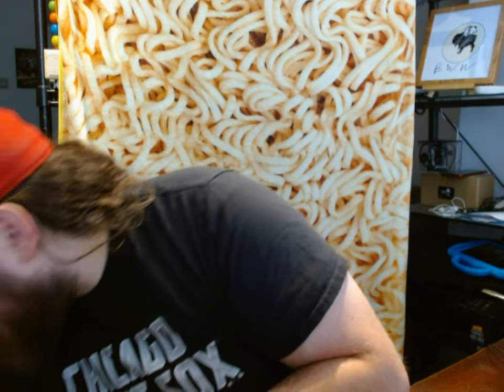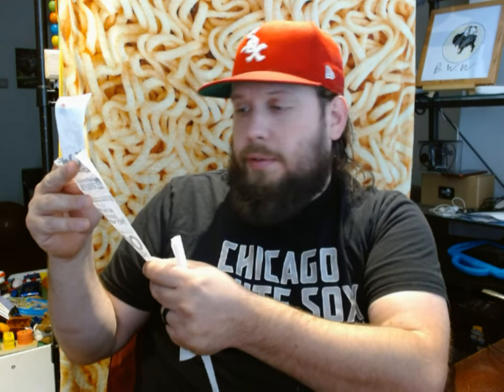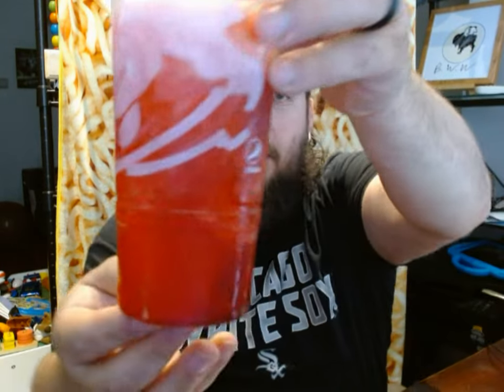Taco Bell Truff Sauce Loaded Nacho Fries Review